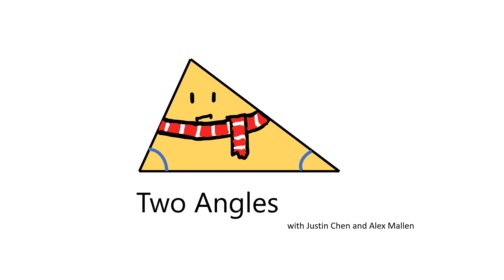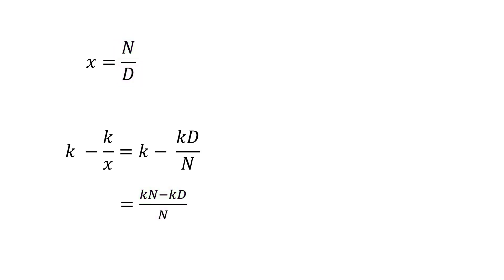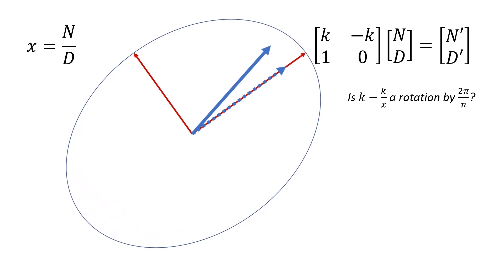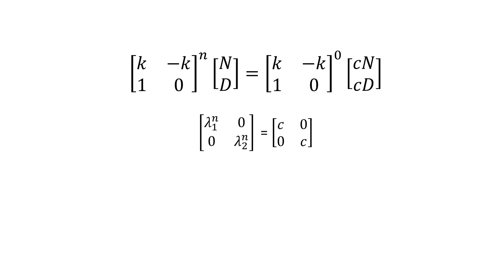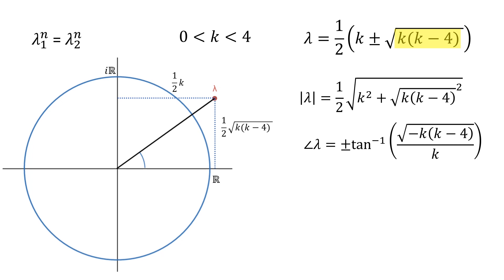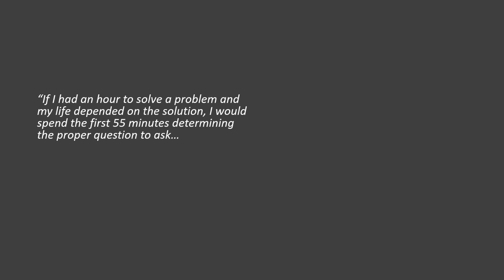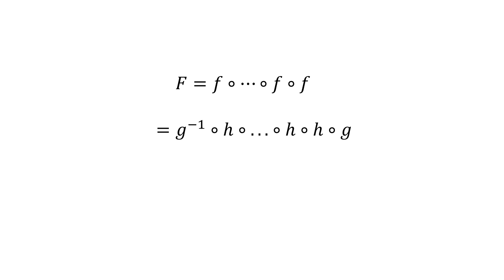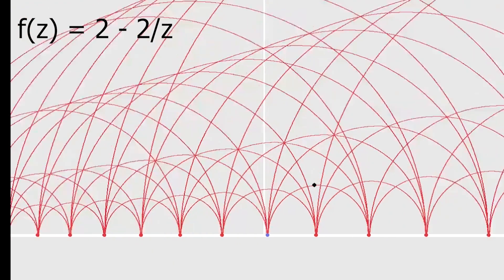Perspective and Problem Solving | Linear Fractional Transformations Part 2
Check out Part 1 if you haven't yet!
Today we introduce a different way to solve the mystery of periodic transformations, and connect this to a more general method of problem solving.